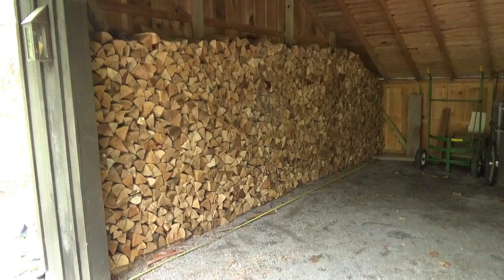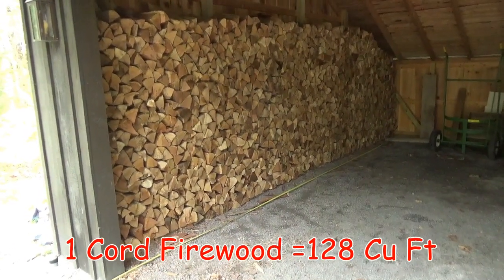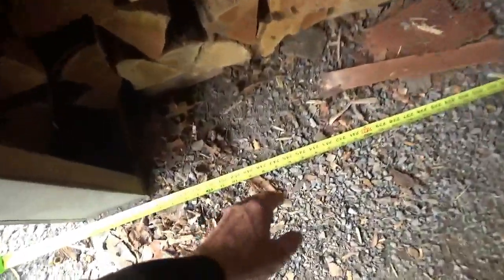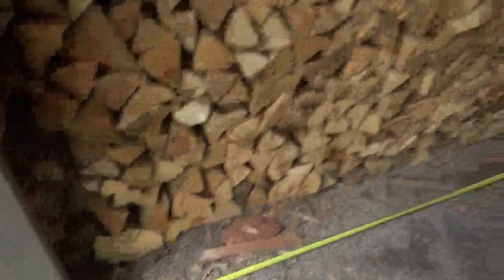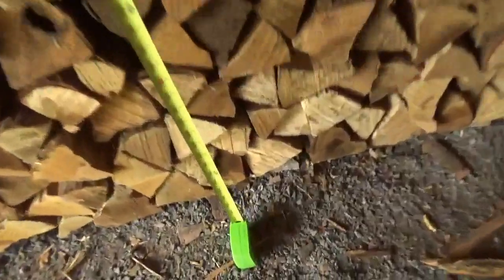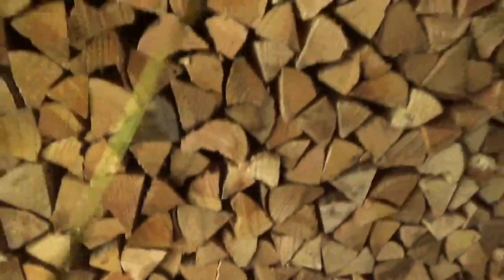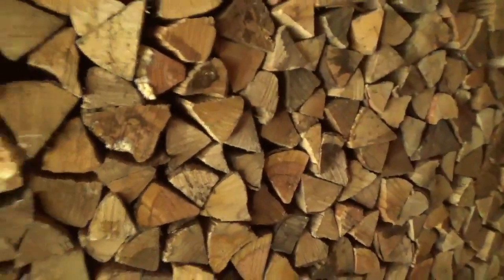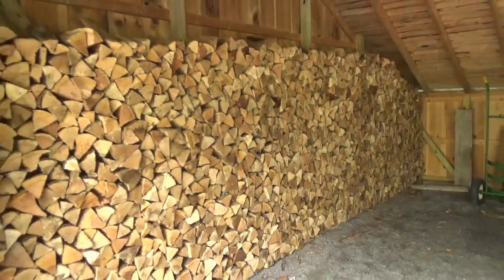Basic Cord-wood Calculations Example Demonstration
This is just a short video demonstrating how to calculate a firewood volume in cords.